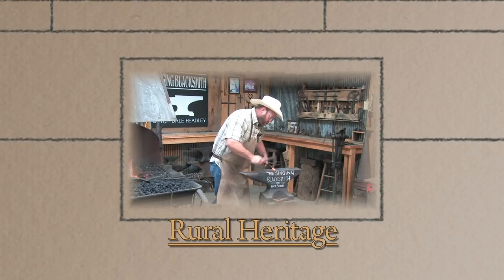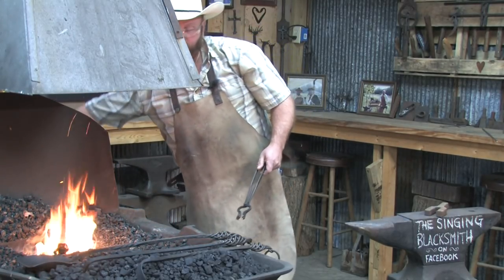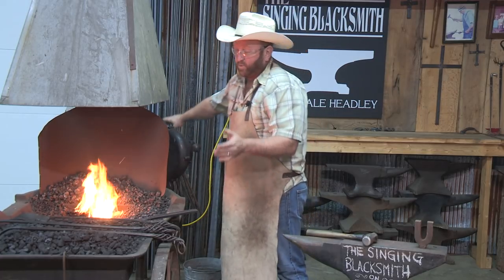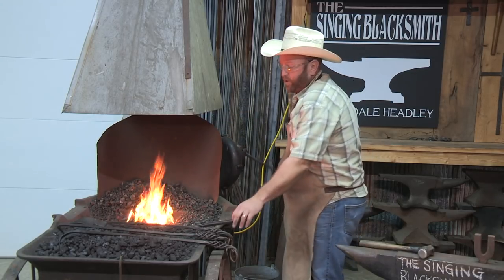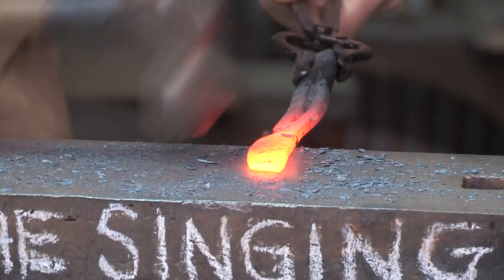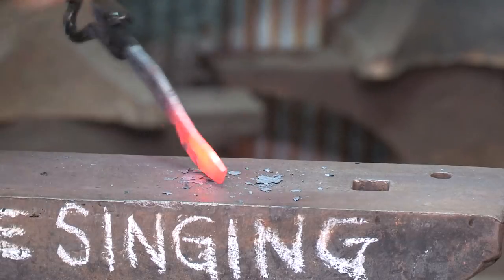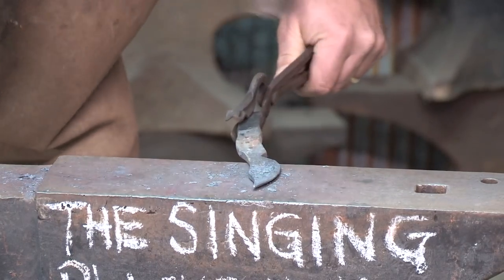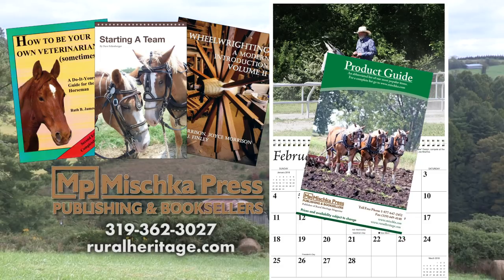Forging Letter Opener with Singing Blacksmith Bryan Headley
Bryan shows us how to make a letter opener out of part of a horseshoe.

Materials:
Old Horseshoe
Horn anvil
Blacksmith hammer
Fork Hardy

Step 1:  Cut the horseshoe keeping one side a little more than half the original length.
Step 2: Straightening. Heat the entire piece. Bryan uses a Turning Fork mounted in the hole of the anvil.  (You could hammer on the horn end of the anvil but this is a little tricky because it can get away from you).  bend about half of the horseshoe to straighten.  This will take a few heating and bending steps.
Step 3:  Forming the blade.  Square up and pull the blade end.  Again, repeated heating and hammering are necessary.
Step 4: OPTIONAL.  You can make a sharp edge with a file.

Throughout the video Bryan discusses the advantages and disadvantages of coal fired forges vs gas fired forges.

More Singing Blacksmith videos:
Forging a J-Hook
Forging a Fire Poker
Forging an Unfolded Cross
Forging a Steak Turner
Forging a Shepherd's Hook
Forging a Tripod for your fire
Forging Chains
Forging an Iron Rose
Forging a Horseshoe Heart